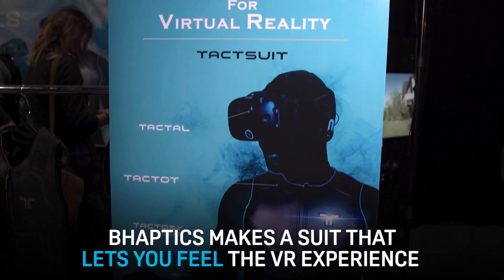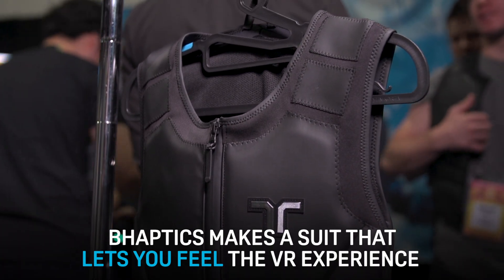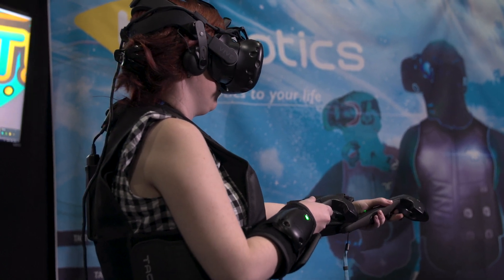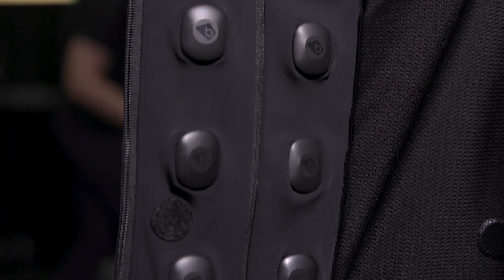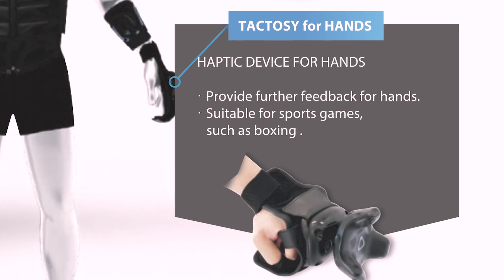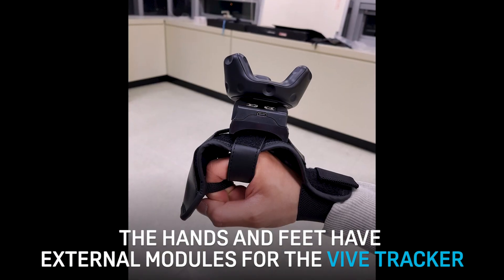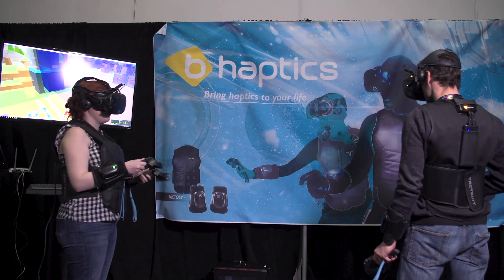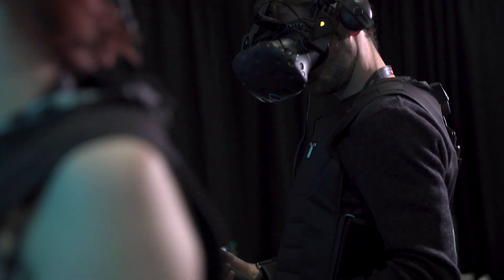HTC VIVE @ VRLA 2018 - Bhaptics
We caught up the with the team from Bhaptics at VRLA 2018 to check out their awesome VR-ready haptics suit and VIVE tracker integration, that allows the user to get a tactile full body experience when using the HTC VIVE.